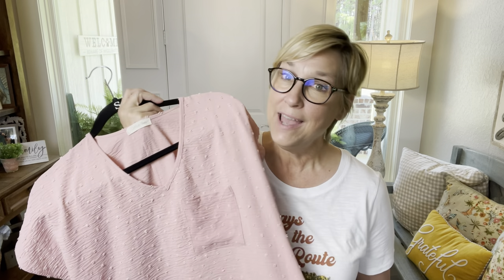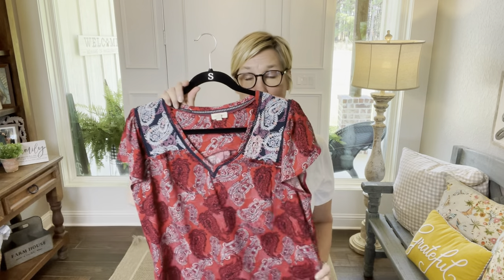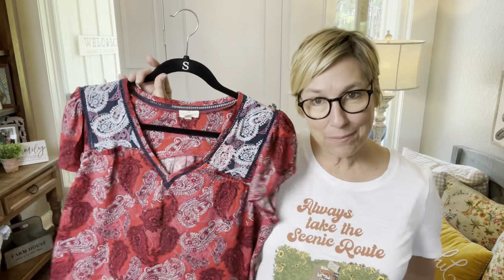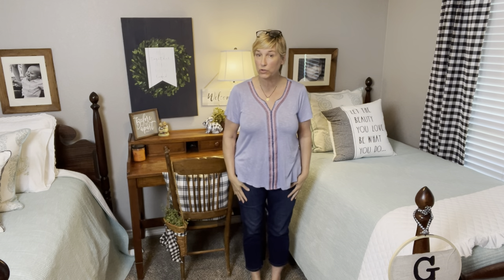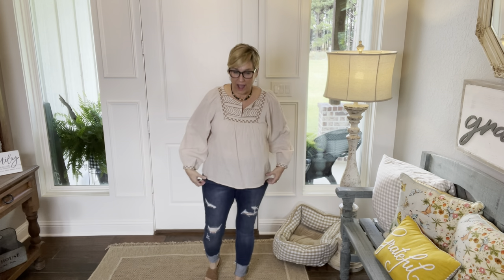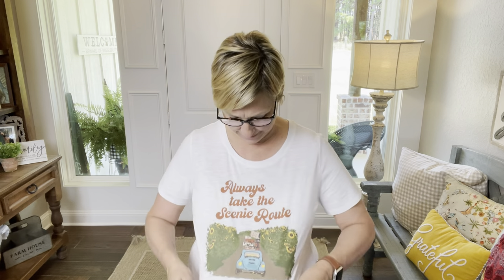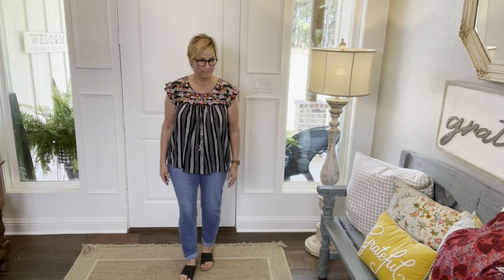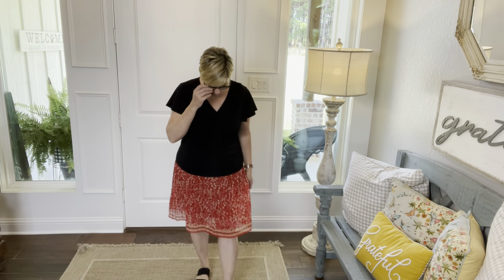What I Wore And Kept Last Week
Thank you for joining me for a fun video highlighting what I wore and what I kept last week!  We do lots of unboxings here, sprinkled with some shopping hauls, my doodles and my health journey!!

I am happy you are here😊